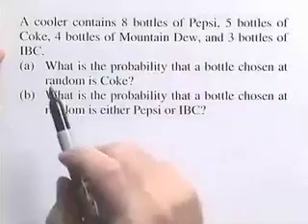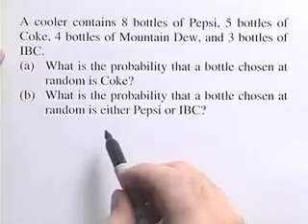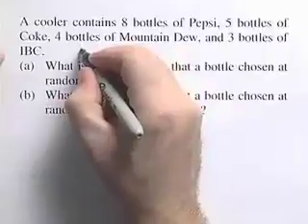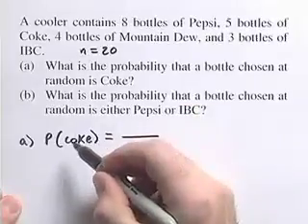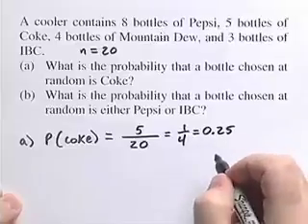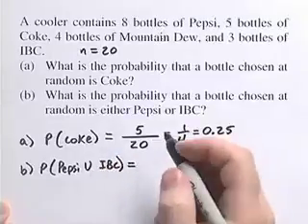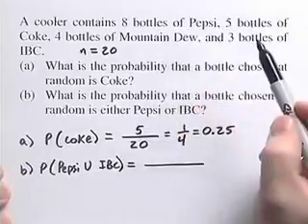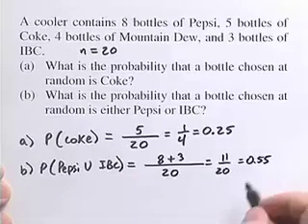Ch12 #13 ChapterTestPrepVideos Sullivan Precalc UC Concepts 3e